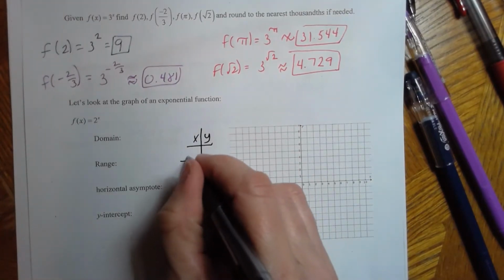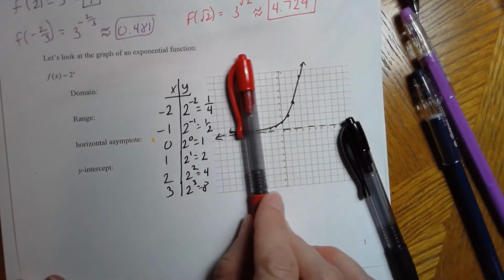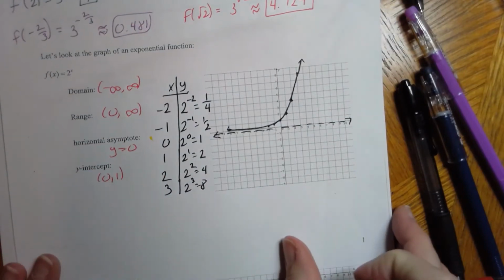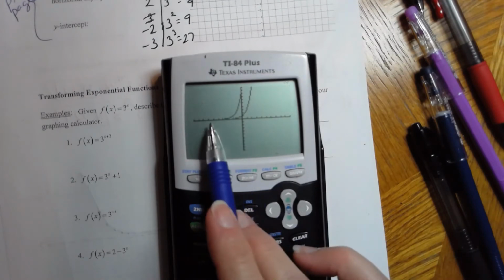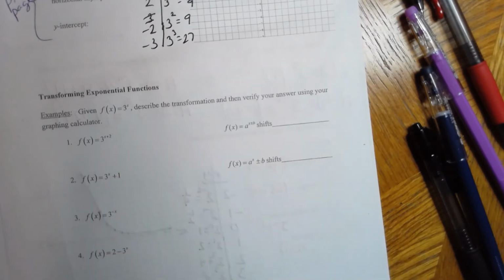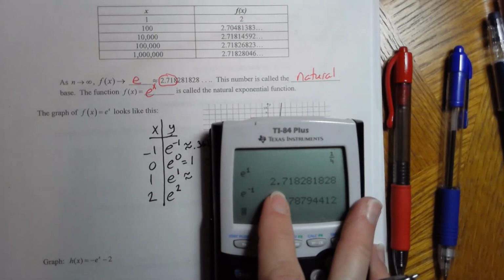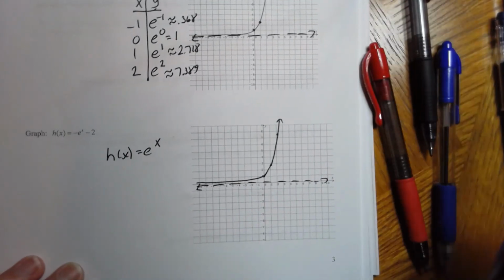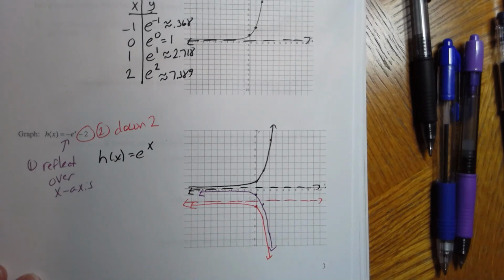Sec. 4.1 Part A Math 171